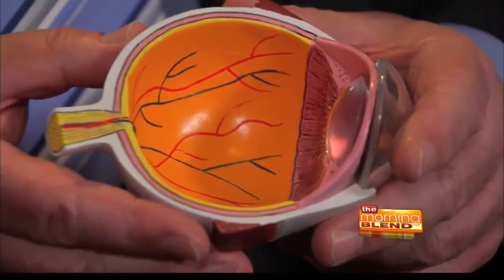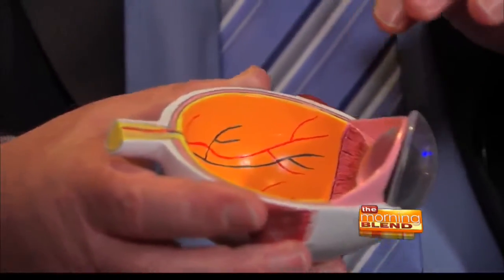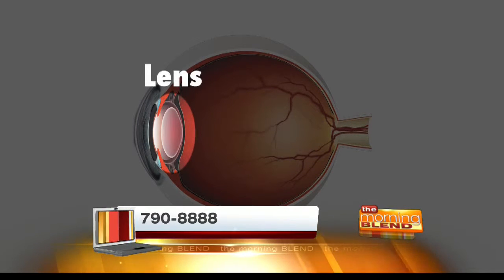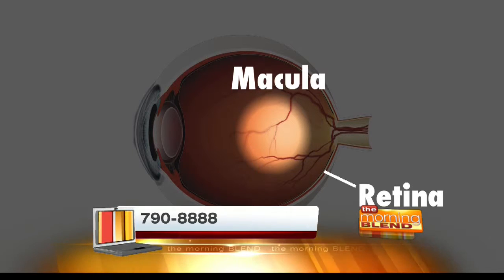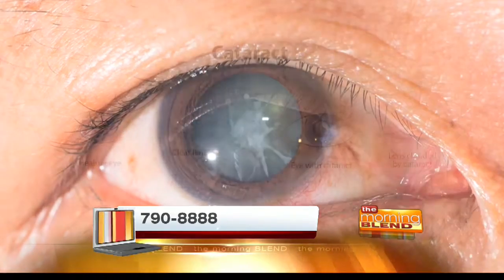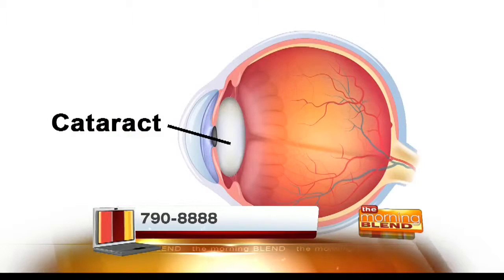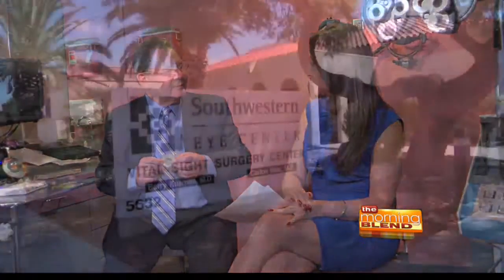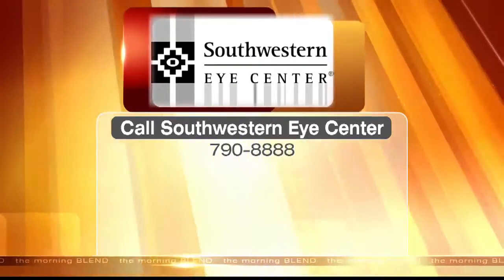Southwestern Eye Center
Dr. Barry Kusman of Southwestern Eye Center discusses what causes cataracts and how they can be treated.